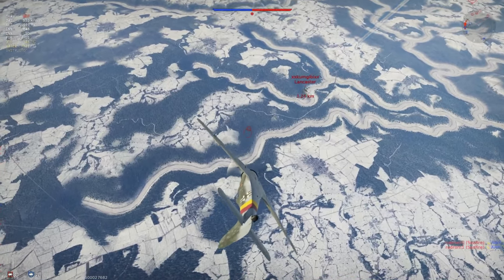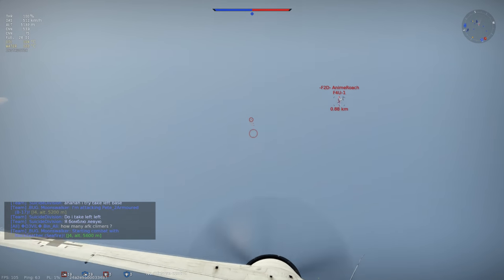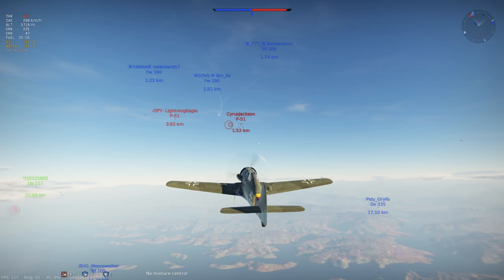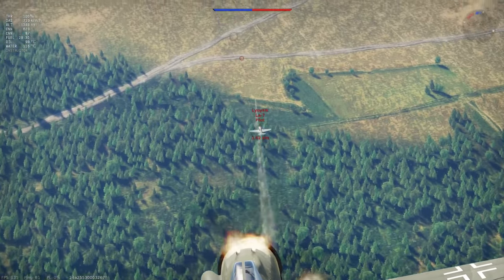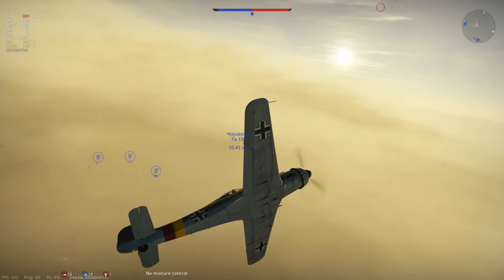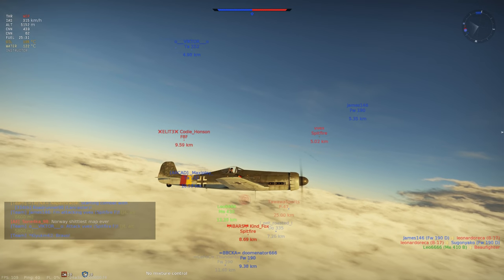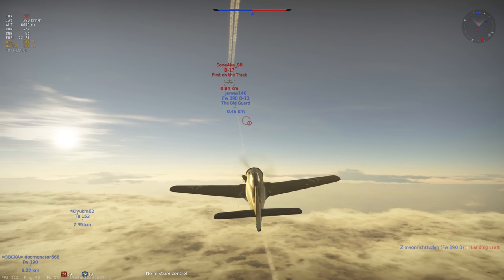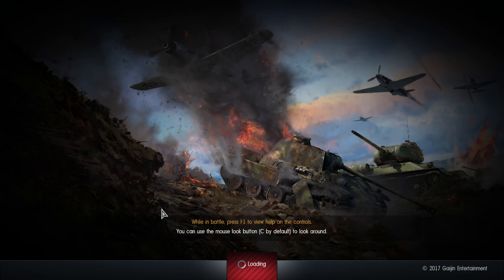War Thunder || Ta 152 C-3 - I Can´t Let It Go Like That!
I really like the Ta 152 C-3 for the same reason I like the Duck - massive firepower for simple headons. Sadly the plane can´t do much more than that!